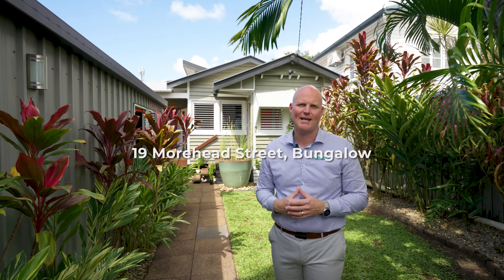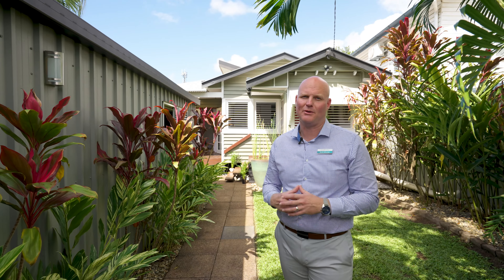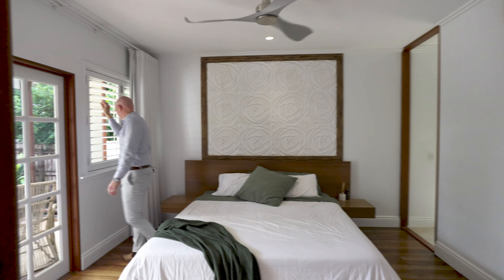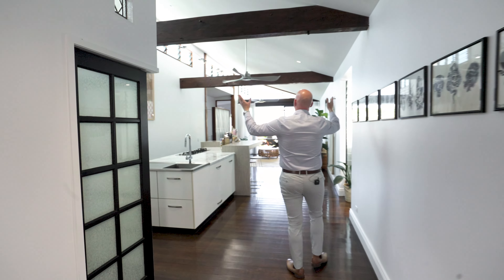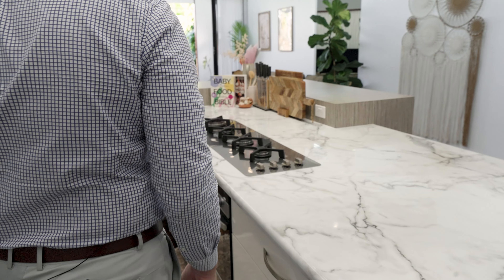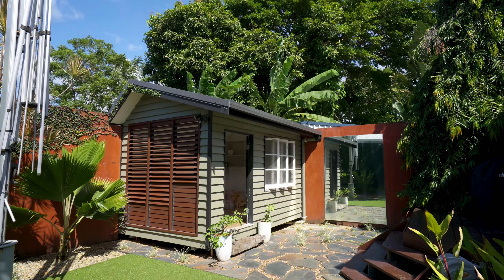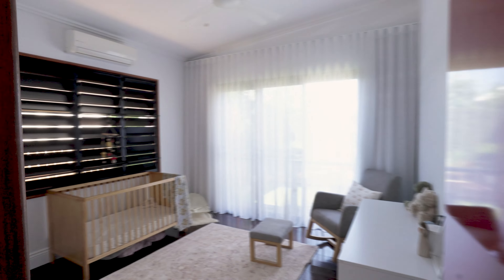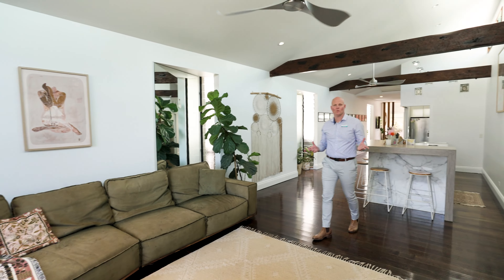19 Morehead Street, Bungalow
Experience Tropical Tranquility: Your Oasis Awaits!

Step into this enchanting tropical retreat, where charm meets functionality and every corner whispers of elegance! Prepare to be captivated by the masterful architecture and delightful features of this once-extended property. A true gem that demands to be experienced.

As you enter, be greeted by soaring raked ceilings adorned with rustic timber beams sourced from a Tobacco farm near Mareeba. The heart of the home, a meticulously designed kitchen with a breakfast bar, seamlessly flows into the main living area and out onto the decking, creating an ideal space for everyday living and entertaining. A convenient butler's pantry, discreetly tucked away behind sliding doors, complements the kitchen, equipped with a fridge drawer, two under-bench ovens, and a gas stove.

The main living area exudes a sense of spaciousness, accentuated by the high ceilings, rustic beams, and cleverly placed mirrored alcoves, while multiple louvre bays invite in natural light and fresh air. A separate second lounge at the front of the property offers additional relaxation space, while beautiful timber floorboards, sourced from a Melbourne warehouse, infuse warmth throughout the home.

Step outside onto the expansive timber deck, perfect for hosting gatherings both intimate and grand, seamlessly blending indoor and outdoor living. At the opposite end of the house, the generous master suite beckons, with access to a charming patio, ideal for enjoying morning coffees or evening sunsets. Complete with a walk-in robe and a unique wet ensuite, this retreat offers the ultimate in comfort and relaxation.

The spacious main bathroom partnered with the generous 2nd and 3rd bedrooms echoes the styling of the ensuite, featuring a space-saving laundry.

Outside, discover a low-maintenance sanctuary, with established tropical gardens providing privacy and tranquility. Relax by the quaint fish pond and feel the stresses of the day melt away. For added versatility, a bonus studio awaits at the rear, perfect for pursuing hobbies or providing additional storage.

Don't miss the opportunity to make this exquisite home yours—join us for an open house and discover your own piece of paradise